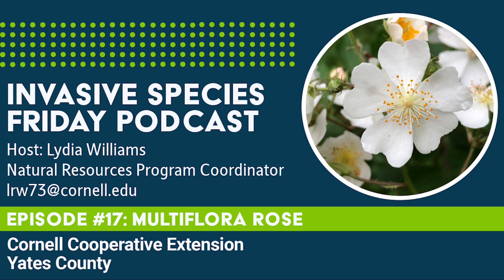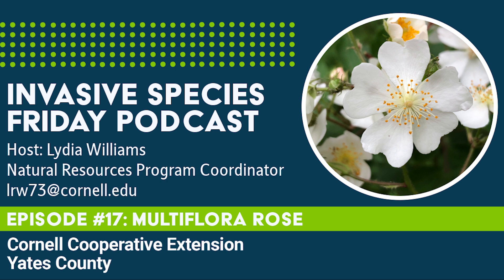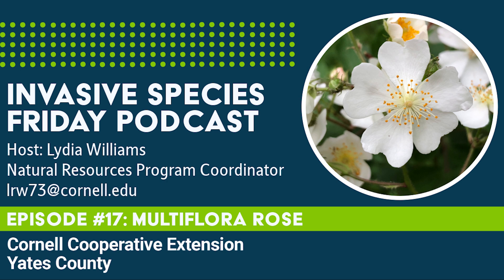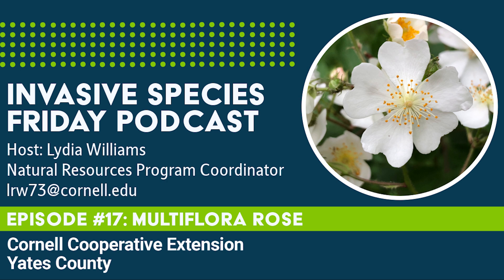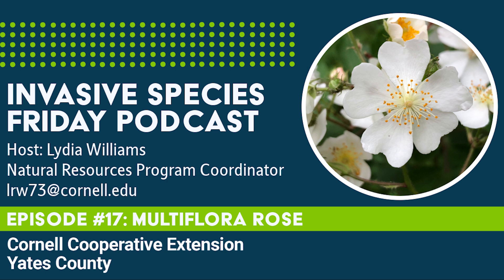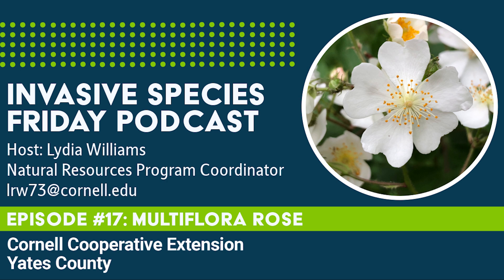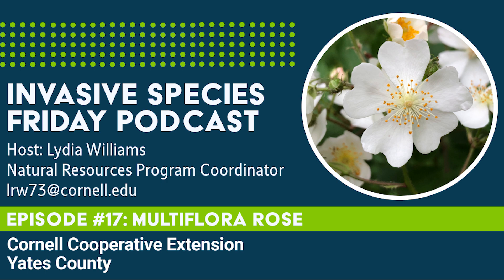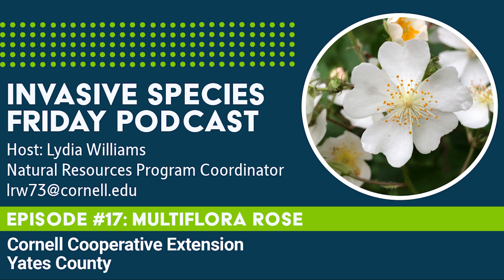Invasive Species Friday Podcast Episode #17: Multiflora Rose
This episode explores the invasive Multiflora Rose, a thorny, woody shrub originally native to Asia. Introduced to the U.S. in 1866 as rootstock for ornamental roses, it was later promoted for soil erosion control and as a wildlife habitat. It’s a problem in 41 states, including New York, where it has been reported in 58 counties. Classified as one of the top forest invasive species by the U.S. Forest Service, Multiflora Rose is spreading rapidly and threatening native ecosystems.

Join us as we stop at the pasture edge to learn more about this invasive plant!

Help stop the spread!